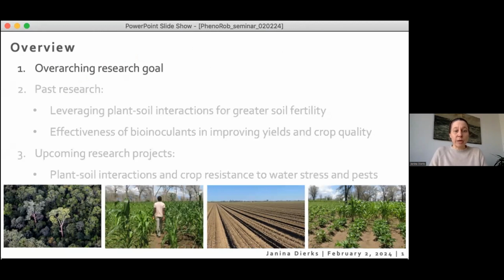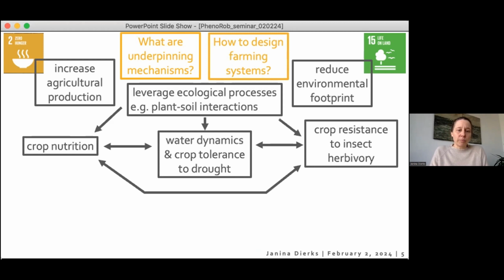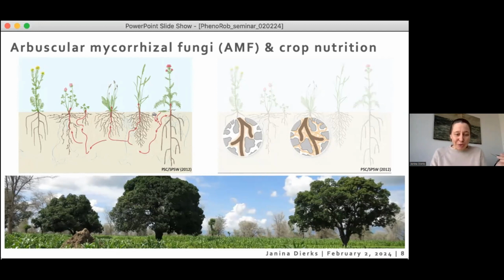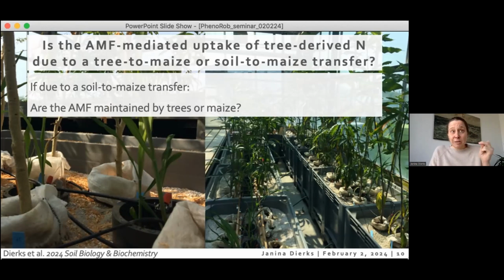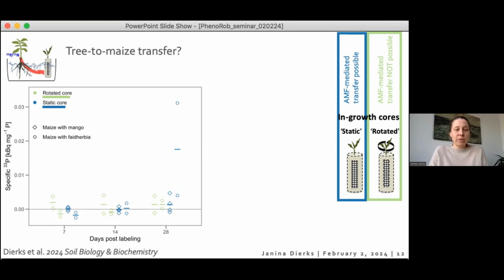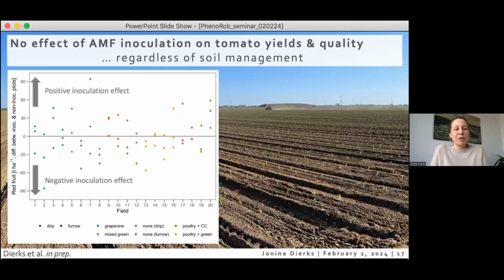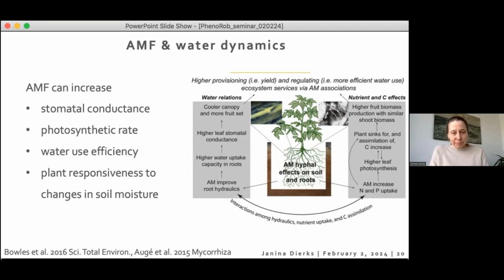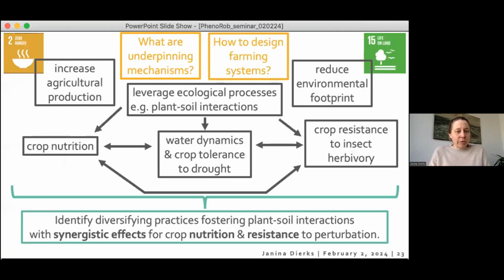J. Dierks, University of Bonn (02.02.2024)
45th Seminar Series with Janina Dierks on " Plant-soil interactions for sustainable crop production".